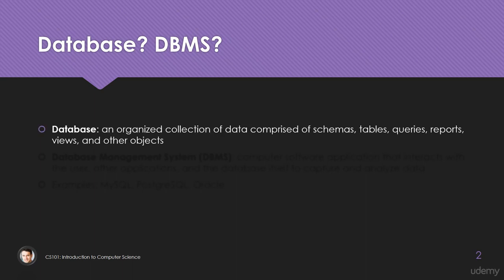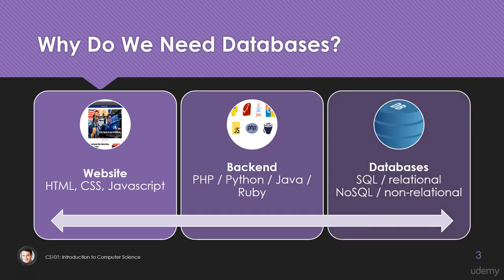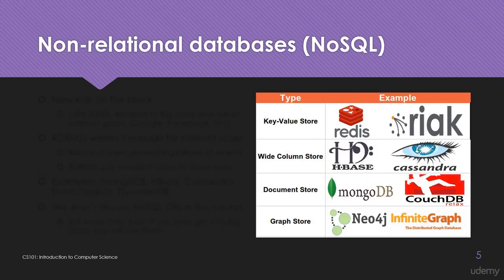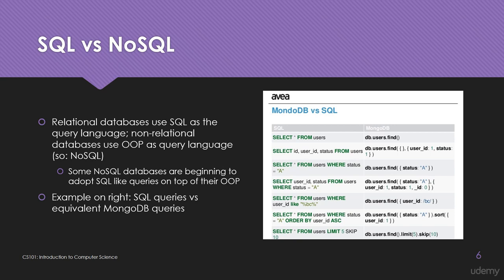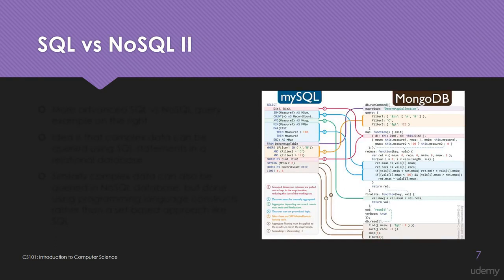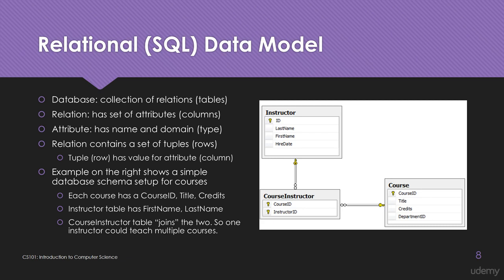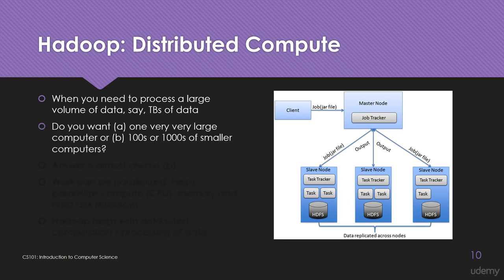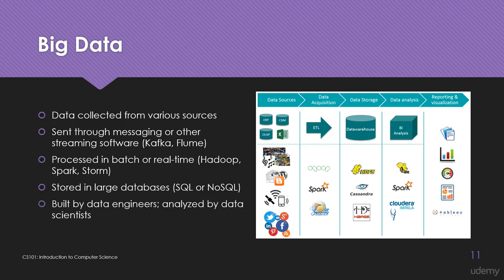CS101 Bootcamp: Introduction to Computer Science & Software #10 Databases SQL NoSQL Big Data